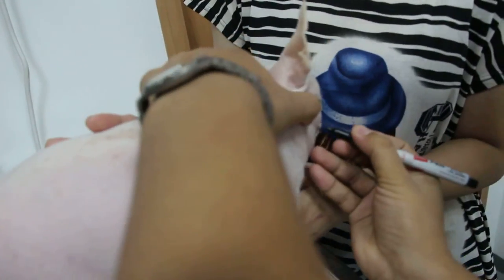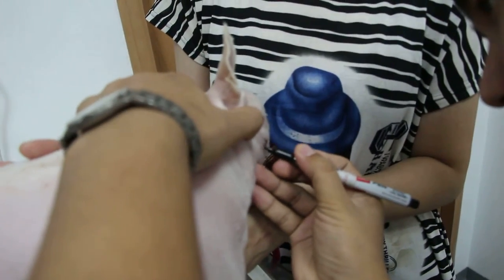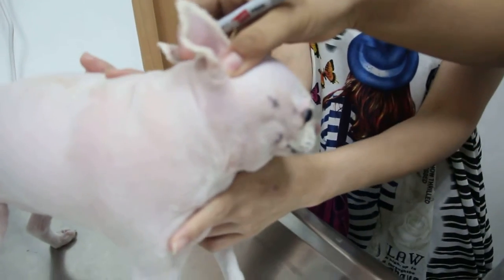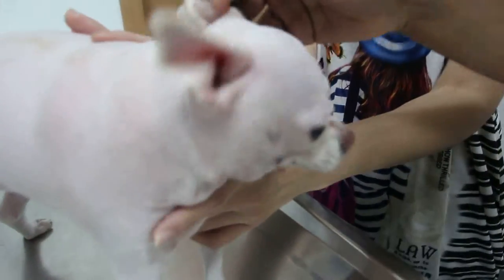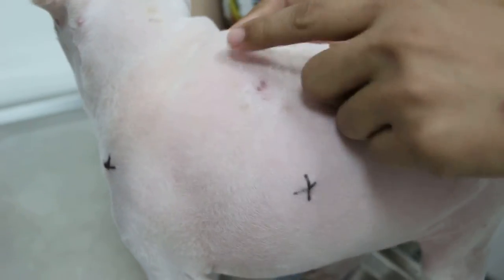The itchy 6-year-old Pom has skin disease again - Part 3. Skin tumours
MVI 7727. Part 3. The Pom has 4 skin tumours and a reservoir of caseous pus which oozed out from under the skin between the shoulder blades. "It is best to remove the skin tumours when they are small," I advised as some vets will recommend a wait-and-see way. But many dog owners wait but don't see till the tumours are gigantic. The oozing pus below the skin will be drained by incision of the overlying skin and removing the infected subcutaneous cells.

It is not possible to know whether the skin tumours are malignant or not and so a "wait-and-see" advice is not recommended.